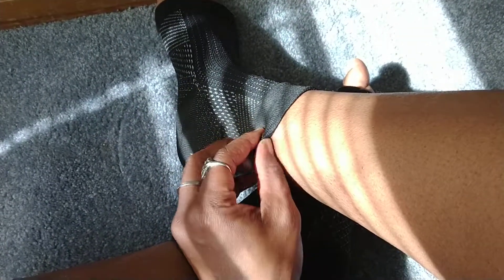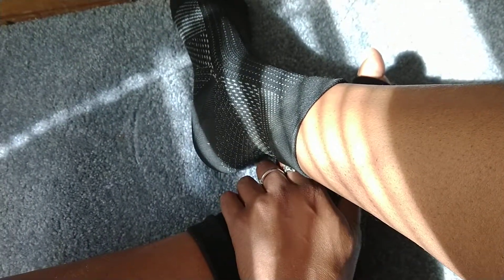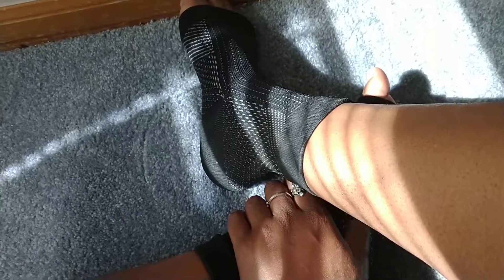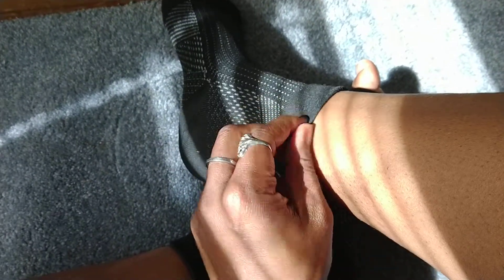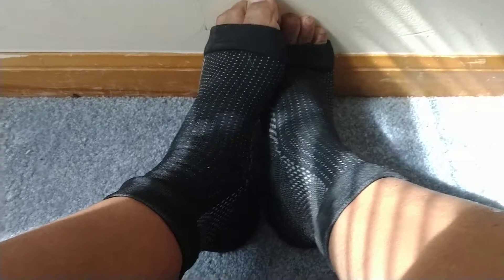2 Pairs Plantar Fasciitis Compression Socks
these socks can be found at